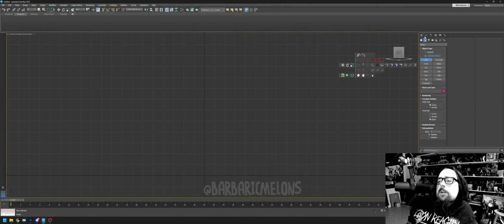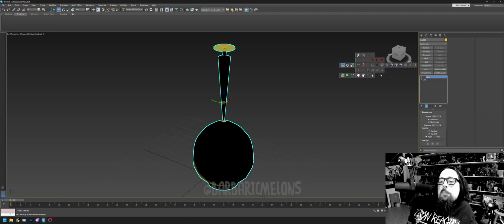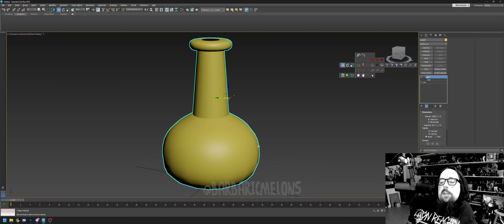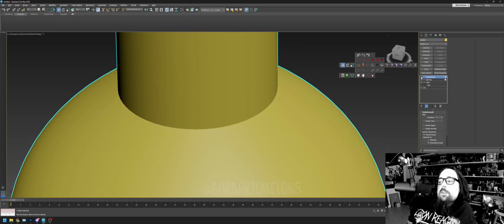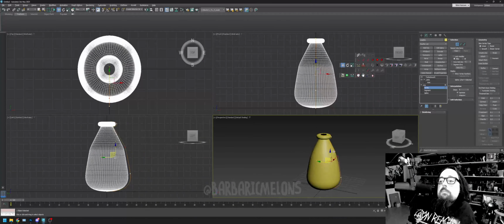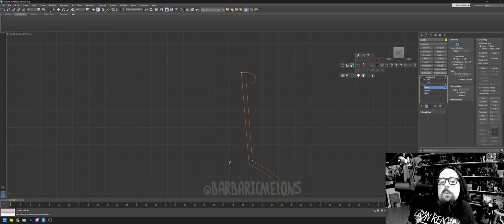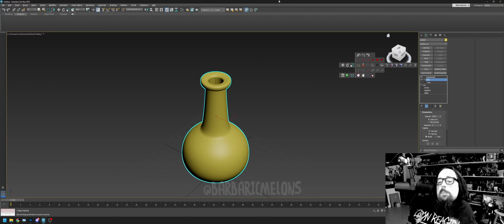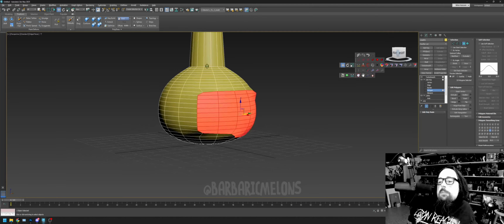3DS MAX 2025 - TUTORIAL 3 - SMOOTHING GROUPS PART 2 - MAKING A CRAPPY VASE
Well would you look at that, you're back again! Judging by the internet traffic on my videos I'm guessing you're not actually back. I think it's just some misclick or miscommunication with the YouTube servers that showing that two people watched my last video. Anywho, today we're tackling smoothing groups some more and how they affect an actual model that you might possibly, maybe possibly, almost possibly, use. Additionally we talked about spline modeling and using the Lathe modifier. Mostly discussions on smoothing groups however which are pretty sweet.

Anyway, I think we're going to do more spline modeling next time. So if that interests you, maybe come back sometime soon!

I'd love to help with any projects people might be having trouble with!

Or you can check back for more tutorials here: @barbaricmelonslive